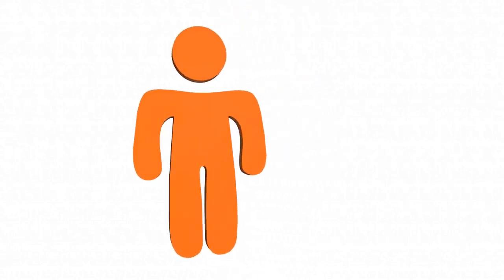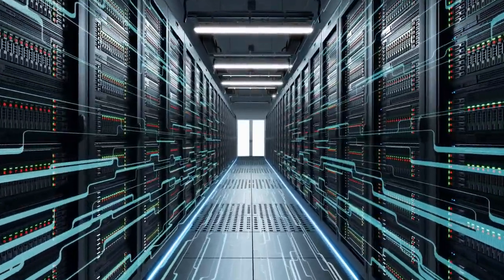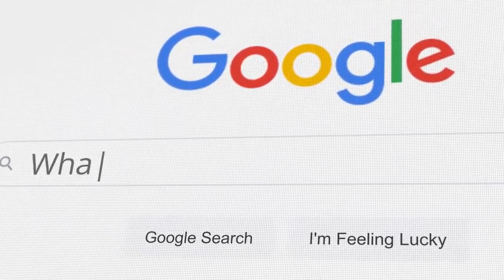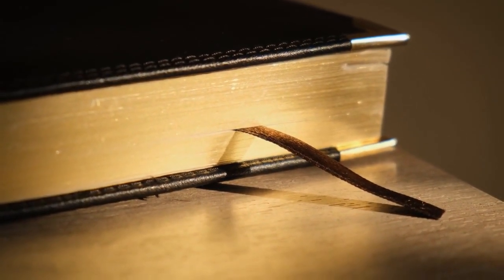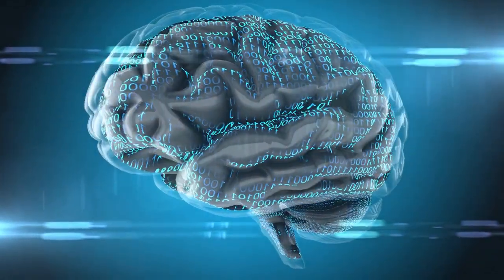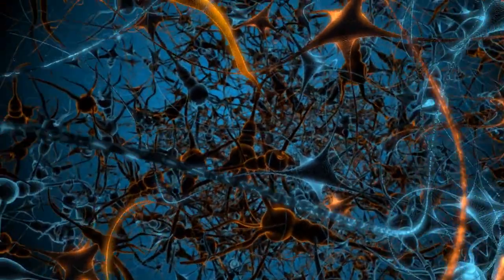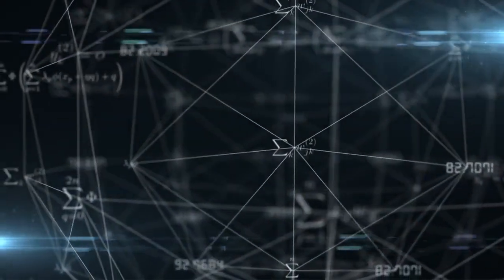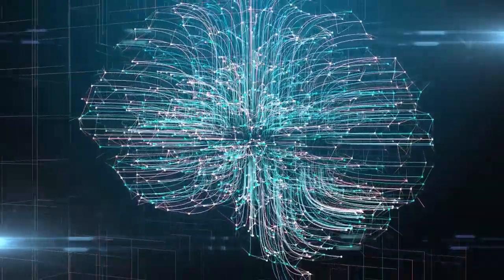How ChatGPT Finds Answers To Your Questions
Many people wander how ChatGPT gets answers to their questions if it’s not connected to Google. Does it search the answers in its own database, well not really. As we know ChatGPT doesn’t have direct connection to database. Although OpenAI trained it on massive amounts of data about code and information from the internet, including sources like Reddit discussions, to help ChatGPT learn dialogue and attain a human style of responding.

So how does it know where to look for answers if we don’t give ChatGPT even a link or document that may contain the answer we are looking for?  The answer to that is “Closed-book question answering”, hm.  Okay, so imagine you're playing a trivia game with your friends and you ask each other questions. But in this game, you can't use Google or any other tools to help you answer the questions. You can only use what you already know. That's what "closed-book" means in this case. People have made "models" that can play this game too! They can answer questions you ask them, but they can only use what they already know too. This is called "closed-book question answering". Making these models is hard because they need to know a lot about many different things to answer all the questions you might ask them. So, people have to teach them a lot before they can start answering questions. Recently, people have made really good models that can answer a lot of different questions really well. For example  GPT-3 and BERT.

You probably still wandering but where this information is stored. If we are talking about humans, our knowledge as far as I know in our heads.  To answer this question we need a basic understanding of how neural networks work. ...